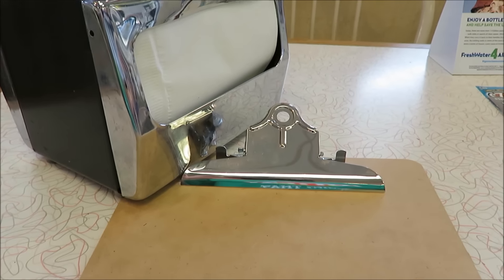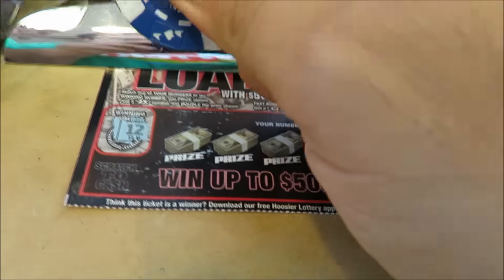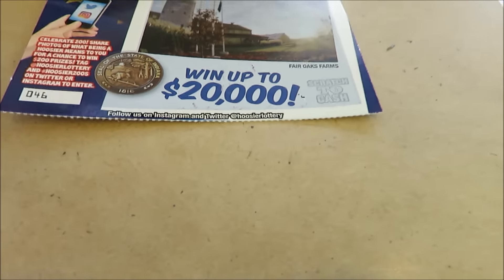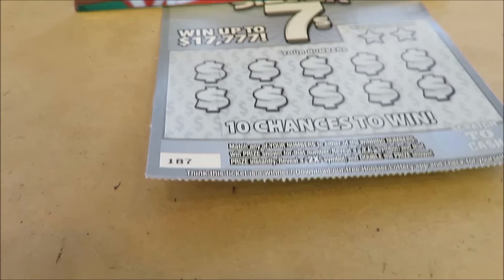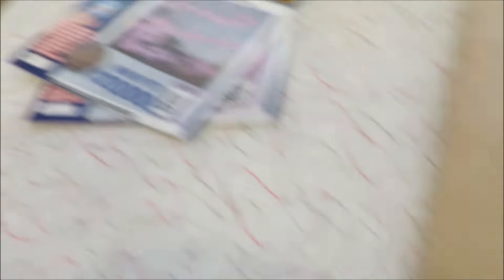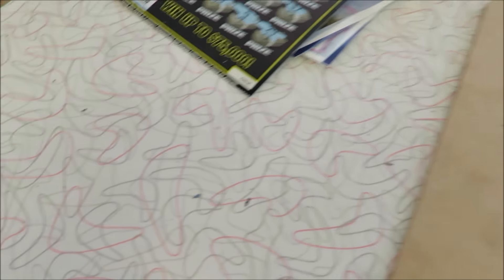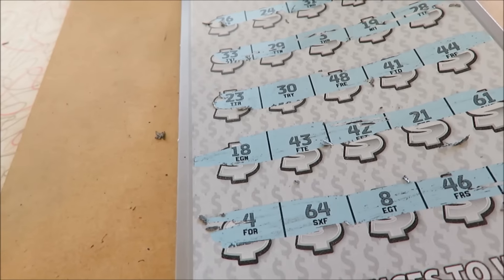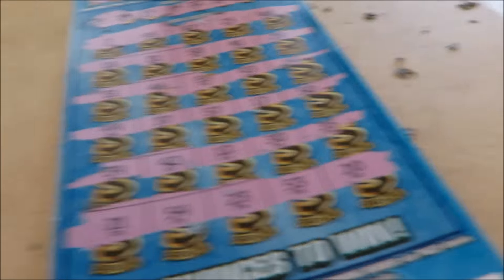Fat Friday-Another 'WIN ALL' Ticket! hoosier lottery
Here it me scratching $100 in tickets while still in South Bend on this "Fat Friday" edition (sorry this was again one day late). Includes one winner that basically crashes this video (!) as it was won on the wheel.